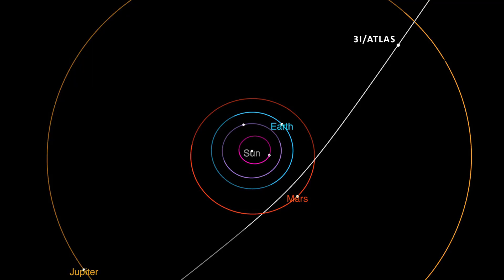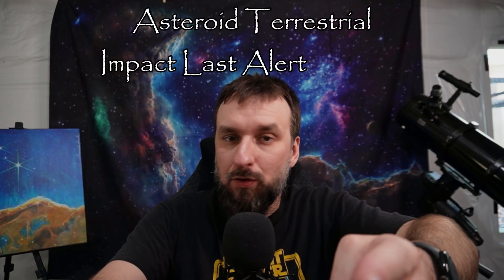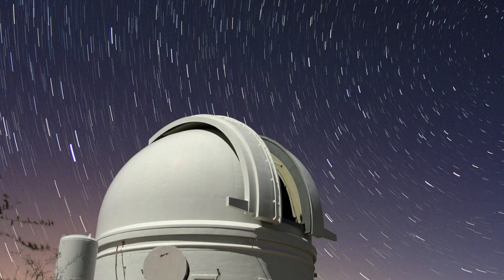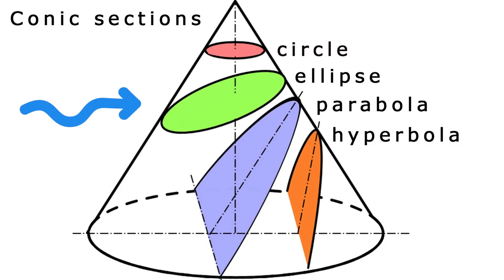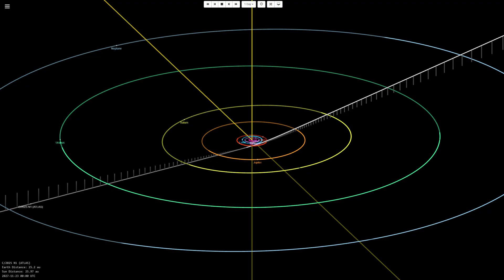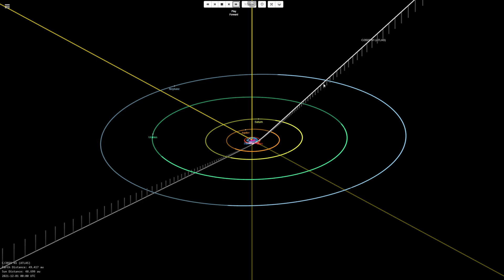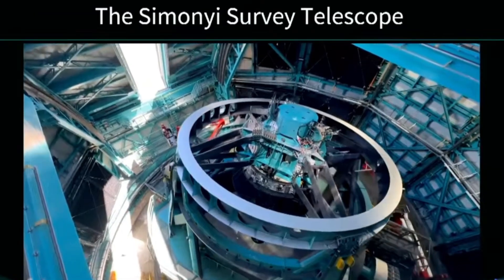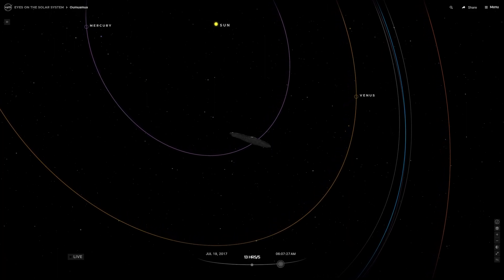Our Newest Interstellar Visitor: Comet 3i ATLAS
On July 1st the Minor Planet Center announced that the NASA funded program ATLAS had discovered a comet on a hyperbolic orbit. This is the third Interstellar object we have detected in our Solar System and it is by far the fastest! It has been given the name 3i/ATLAS

Time Stamps
00:00 - Introduction
00:42 - Discovery
02:42 - Orbital Types & Trajectory
06:10 - What can we learn?
08:34 - Conclusion
Credits!